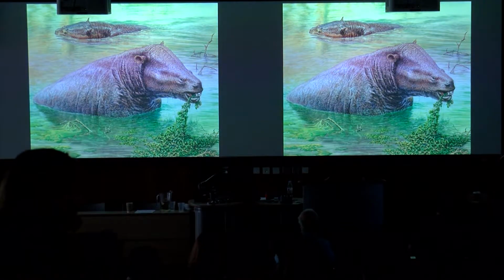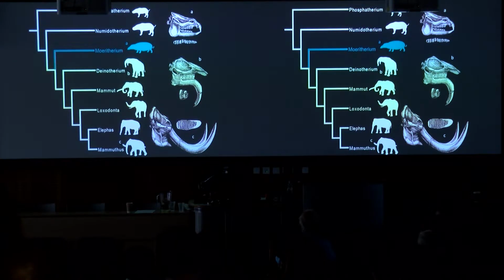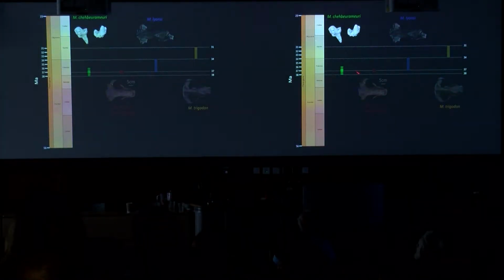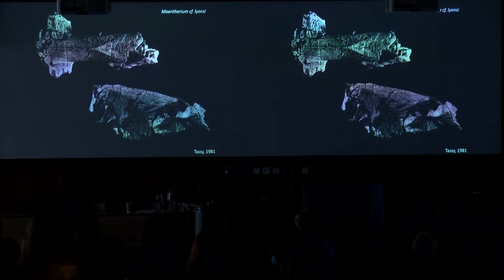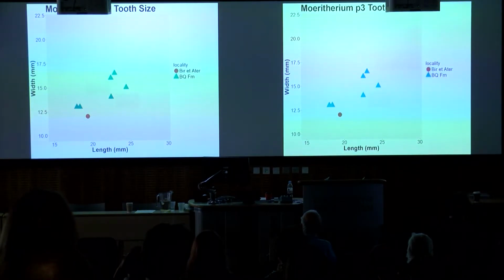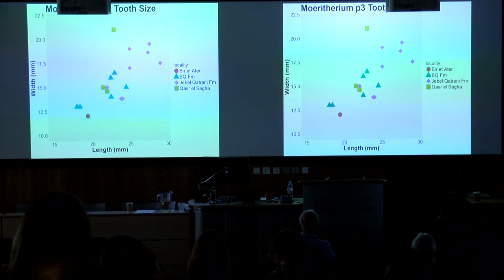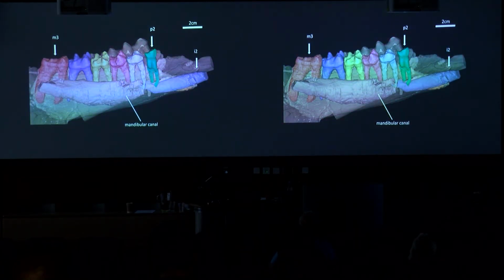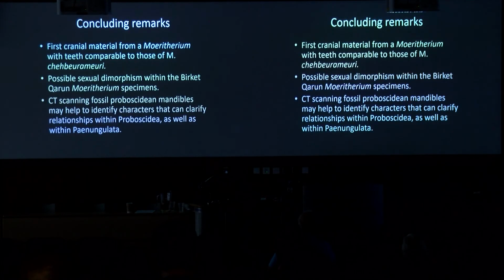NEW DATA ON MOERITHERIUM FROM THE BIRKET QARUN FORMATION (EOCENE), FAYUM DEPRESSION, EGYPT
by Gemma Benevento et al.